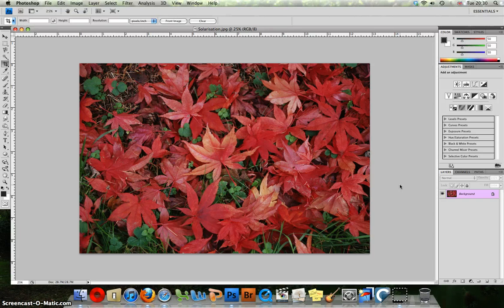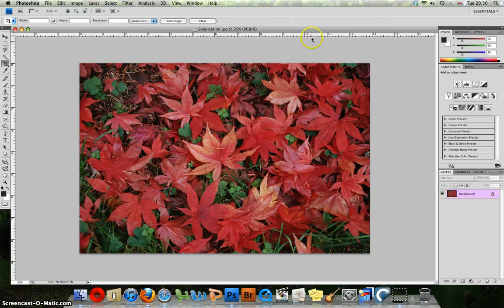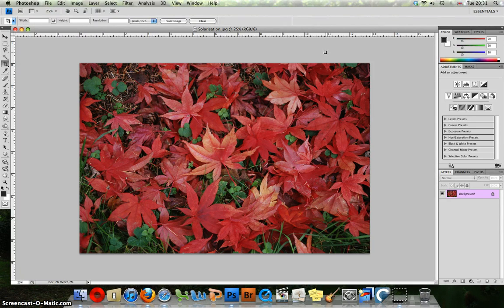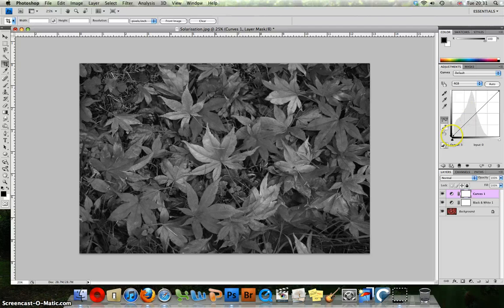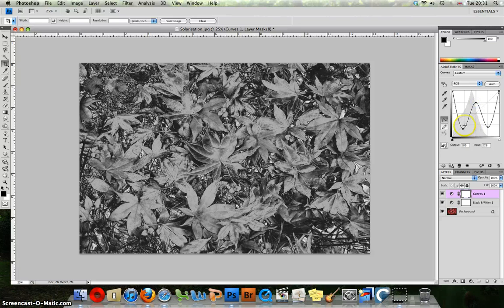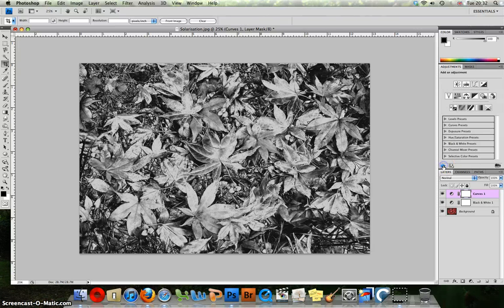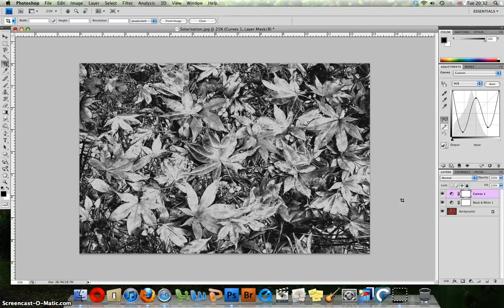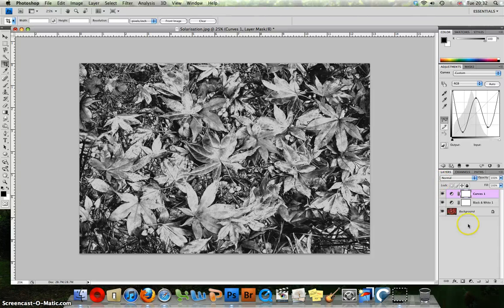Photoshop tutorial - traditional solarisation technique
This photoshop tutorial has been created to help you produce your own darkroom-style solarisation effect. In this tutorial you will take a digital image and apply a simple curves adjustment layer to simulate a partial reversal of tones.